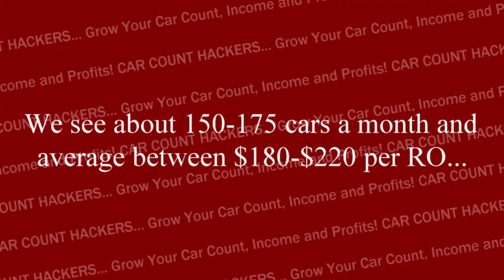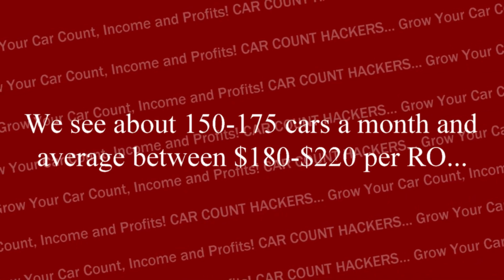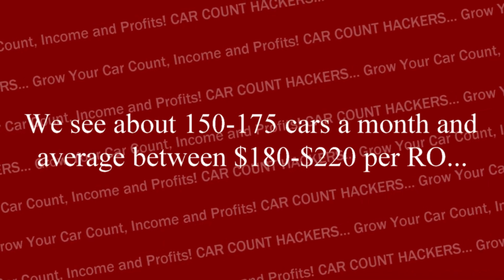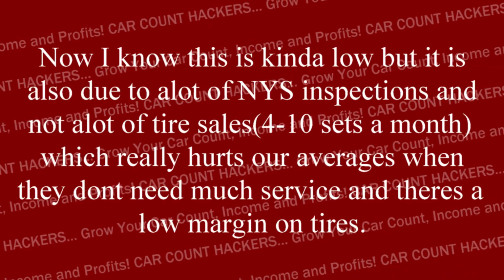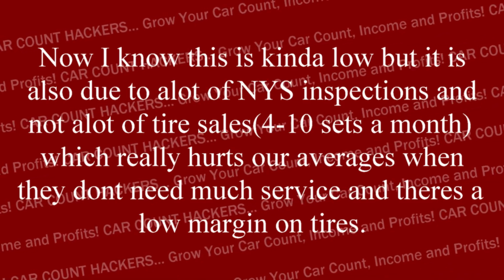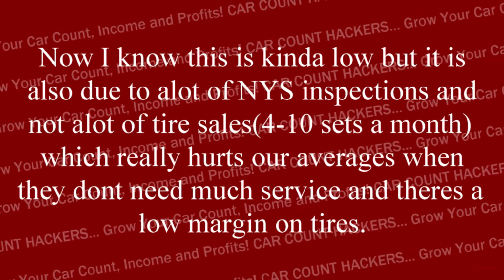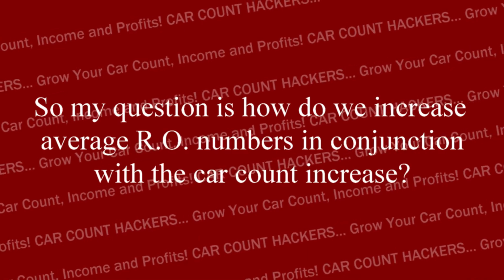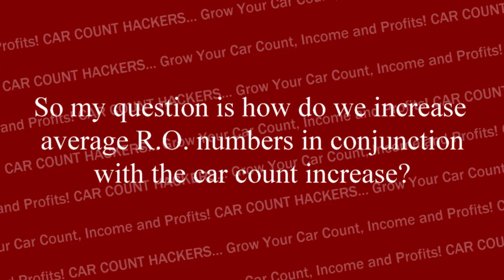How To Get More Car Count - Subscriber QUESTIONS ANSWERED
How to Create Kick-Butt Offers - Simple 1 Page Cheat Sheet Download

How To Get More Car Count - Want to know how to get more car count for your auto repair shop? On this video I answer subscriber questions about how to run a successful automotive repair shop, what ROI you should expect and what is the best marketing for auto repair shop and what is the best marketing for auto repair shop.

AUTO SHOP OWNER TRAINING
The Unfair Advantage - 5 Week On-Line Training Course for Auto Repair

6 Ways to Get More Customers for Your Auto Repair Shop